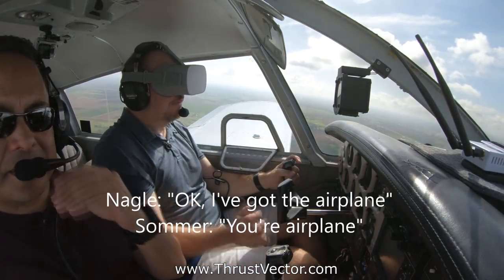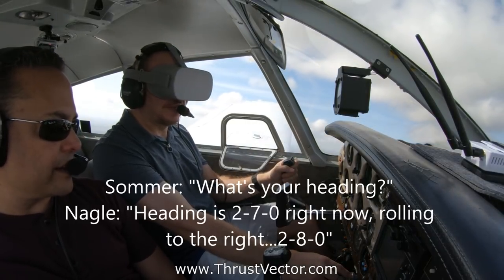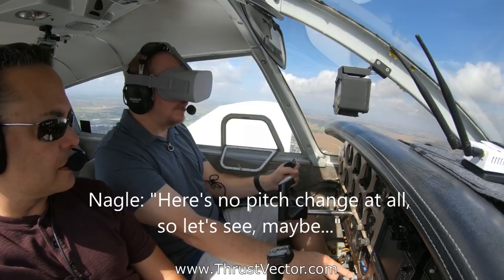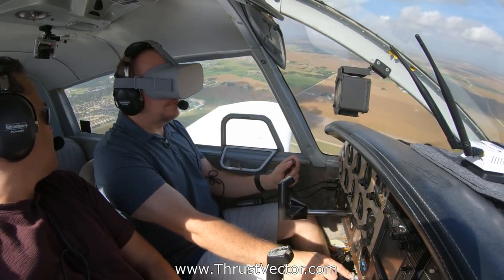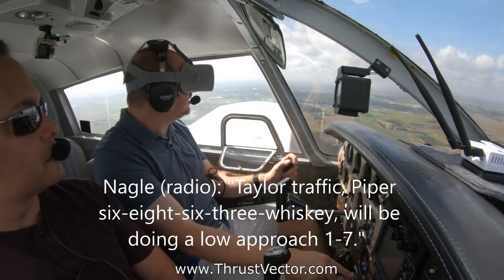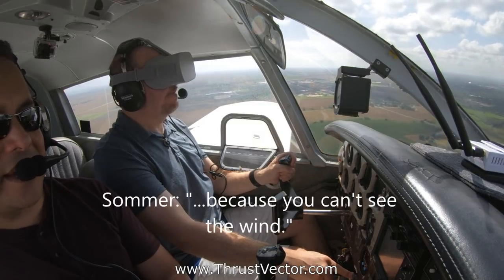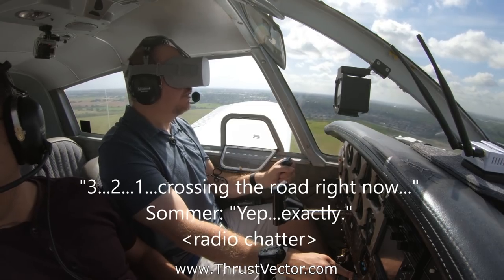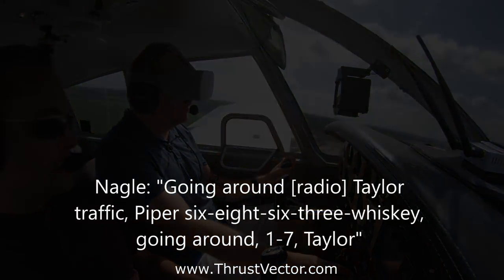Piloting A Real Aircraft While Wearing Oculus Go (With VR View)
shared with us this video of an entire landing approach in a real aircraft. The pilot wears Oculus Go running an early version of their guidance and training software. There’s a co-pilot there with a second set of controls the entire time.